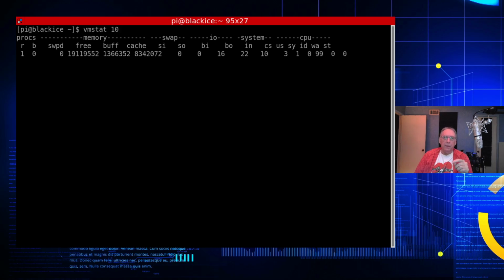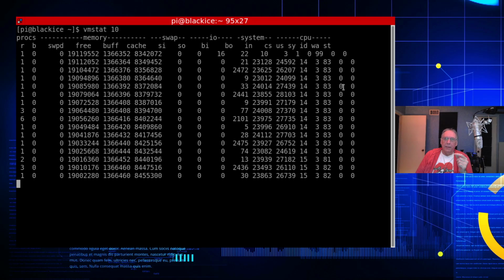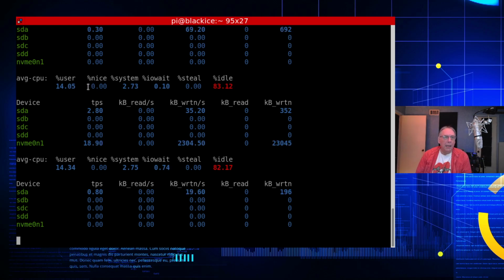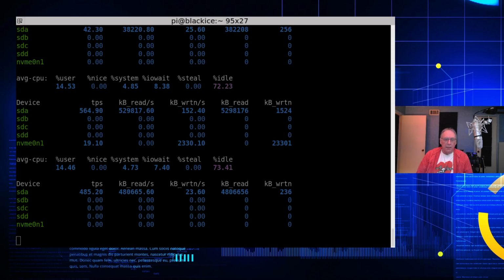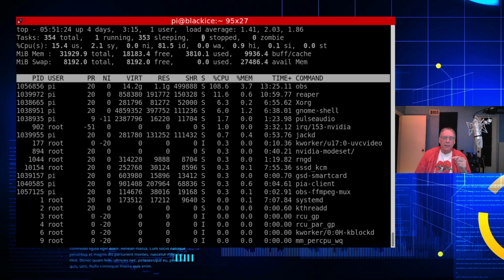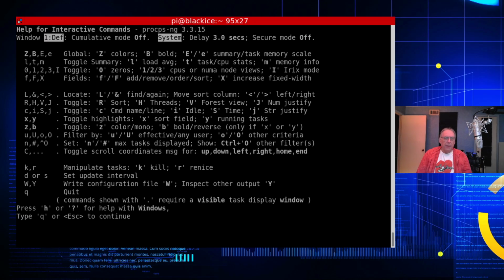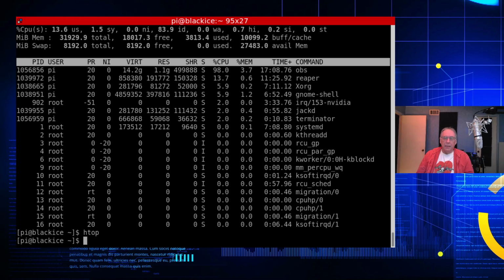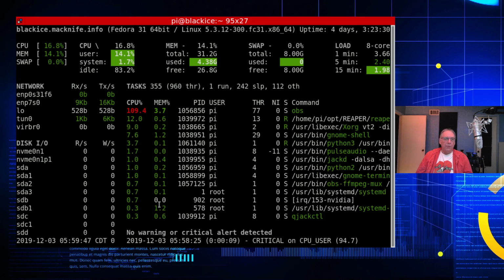Linux Performance Monitoring Tools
In this episode of the CyberGizmo we explore some Linux Performance Monitoring Tools like vmstat, iostat, top, htop and glances